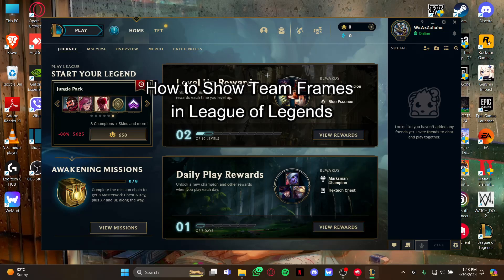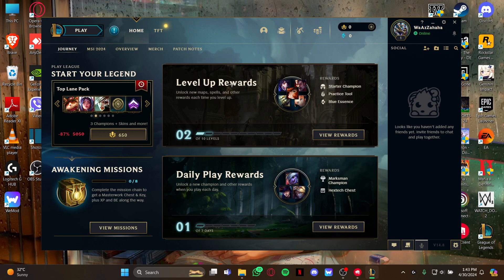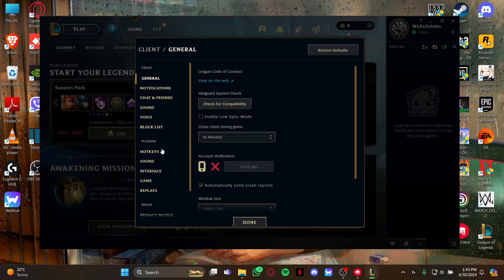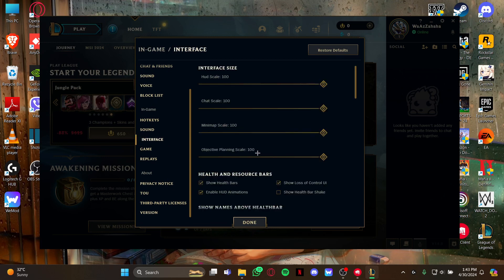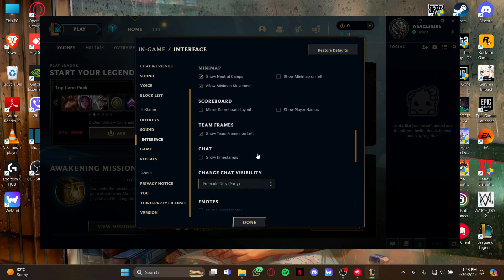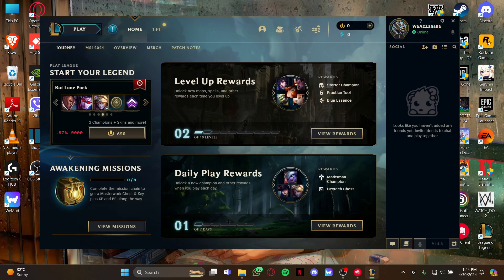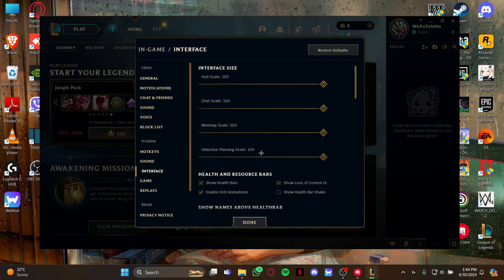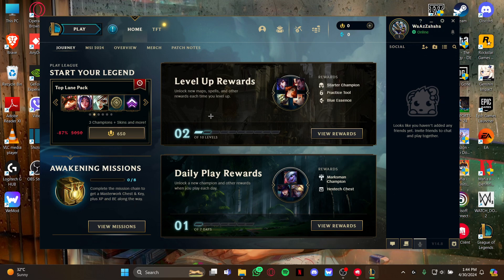How to Show Team Frames in League of Legends 2024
How to Show Team Frames in League of Legends? Struggling to keep track of your team's health and abilities during League of Legends matches? In this quick and easy tutorial, we'll show you exactly how to enable Team Frames. No more switching tabs or getting confused! We'll walk you through the process step-by-step, so you can focus on dominating the Rift in no time.